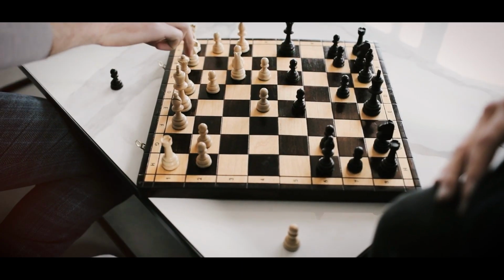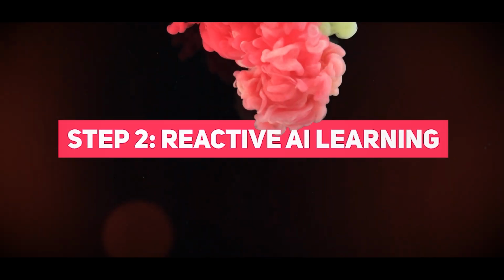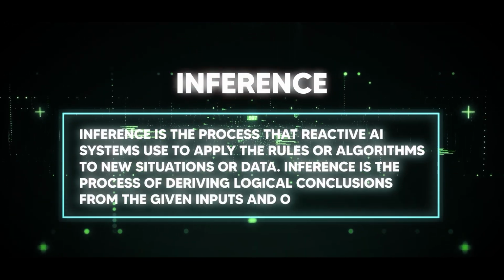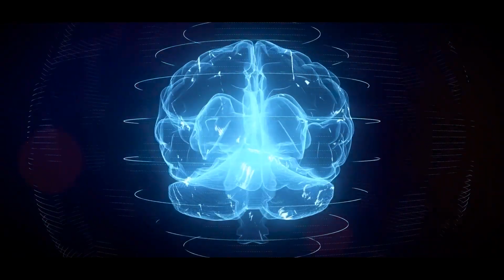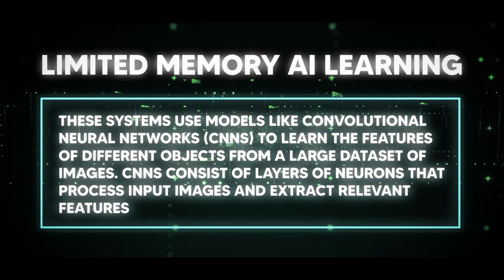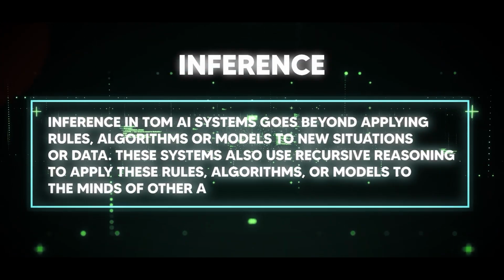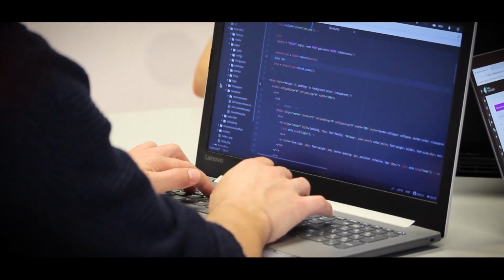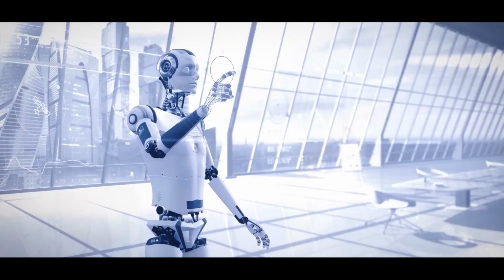5 Easy Steps To Get Good At AI (For Beginner)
Are you confused about how to begin learning AI? Are you sure that AI is too hard or too expensive to learn? You can get good at AI in five easy steps that won't cost you a lot of money or time. It's time to begin.

Is there something you believe we overlooked?